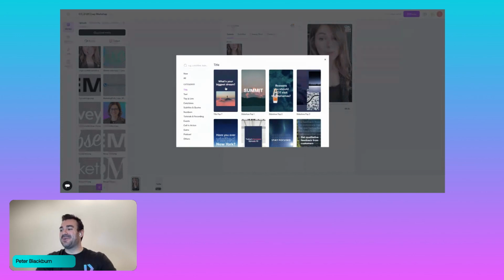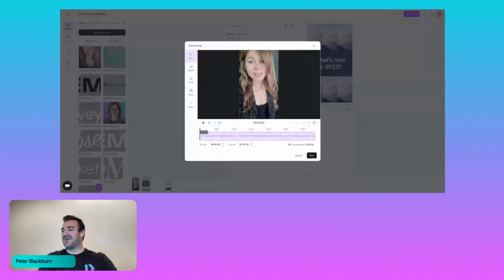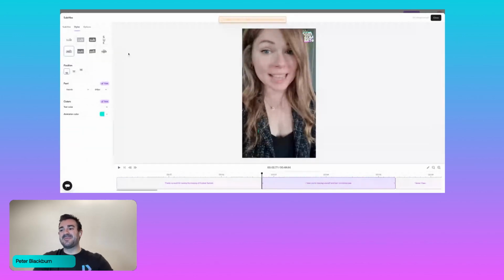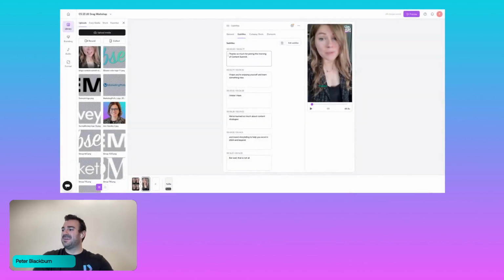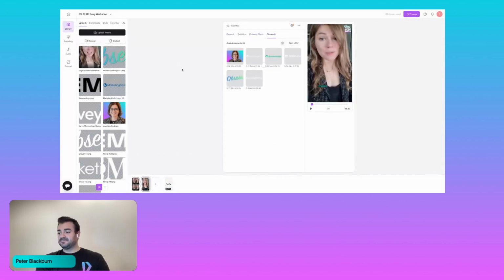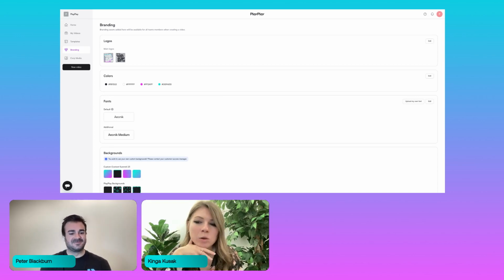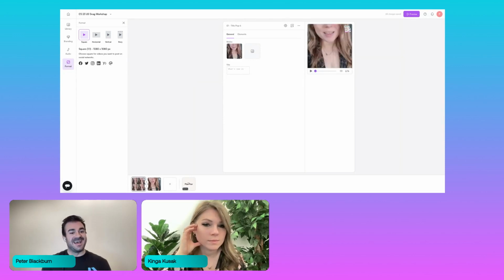How to Create a Snack Content Video in 10mins In-House: Peter Blackburn at PlayPlay